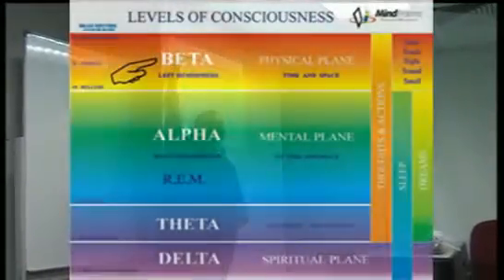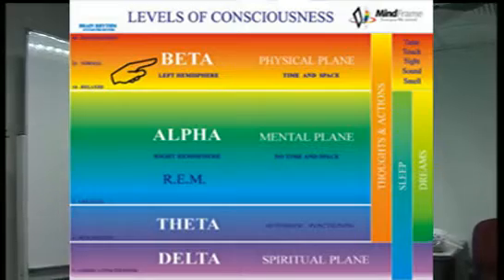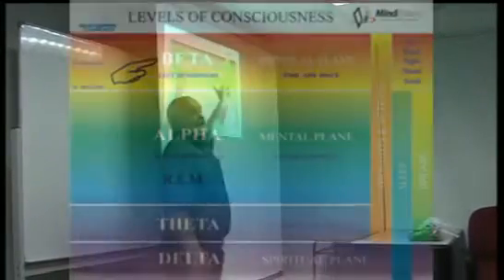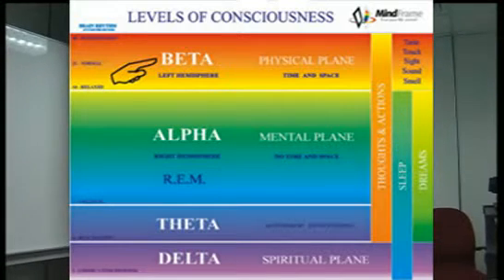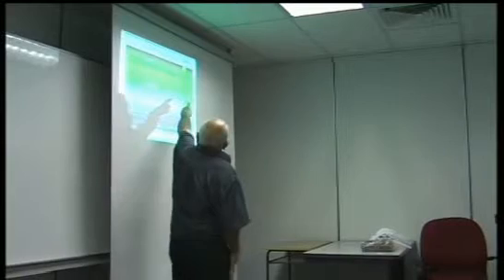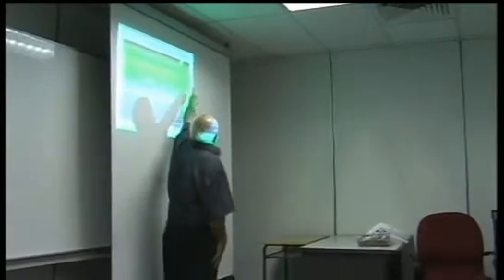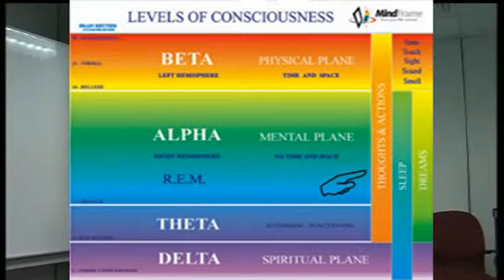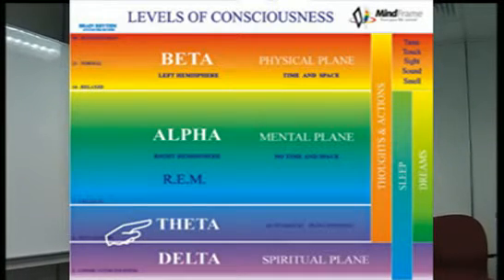The Illusion of Time and Space - Terry Winchester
Terry Winchester Lecturing at UTAR University, Malaysia. In this video, Terry explains the illusion that is time and space.